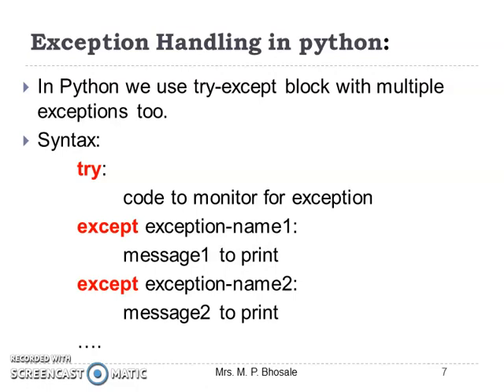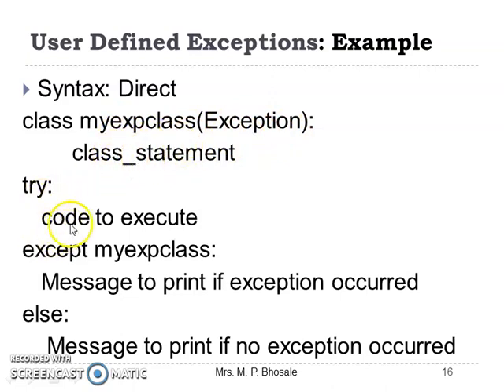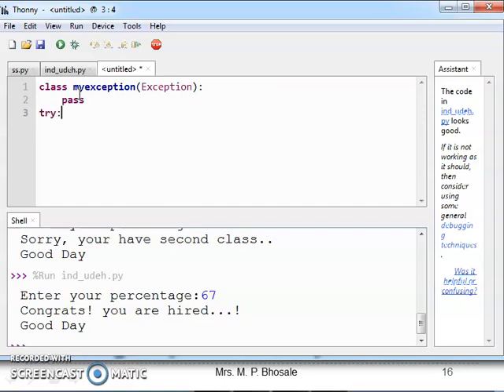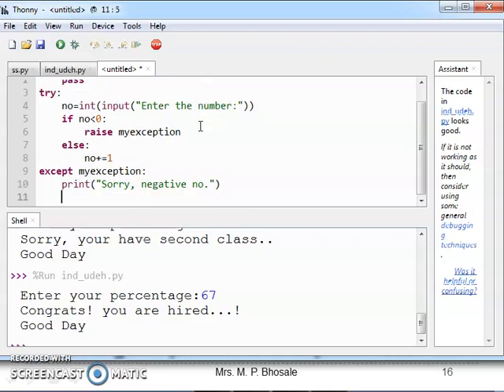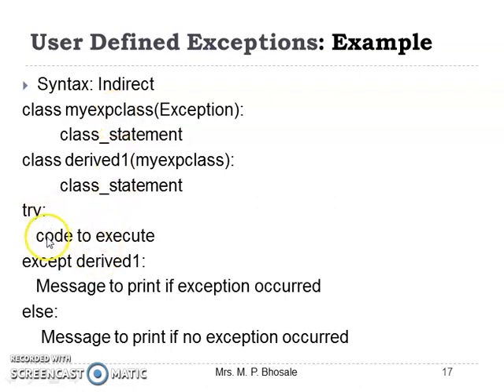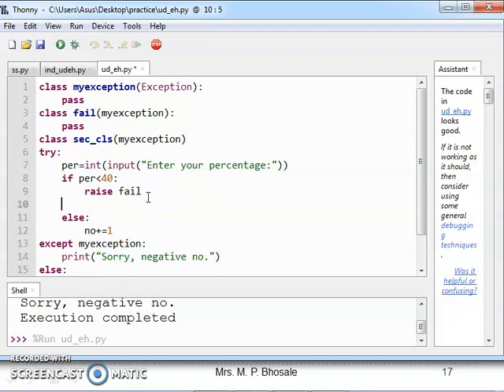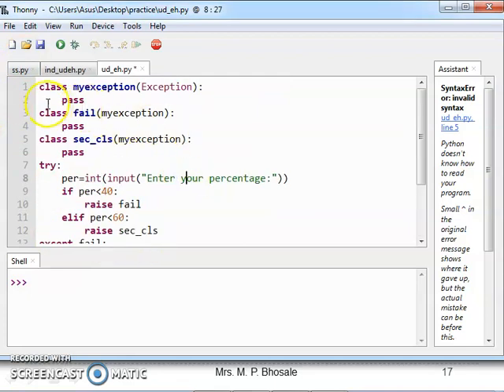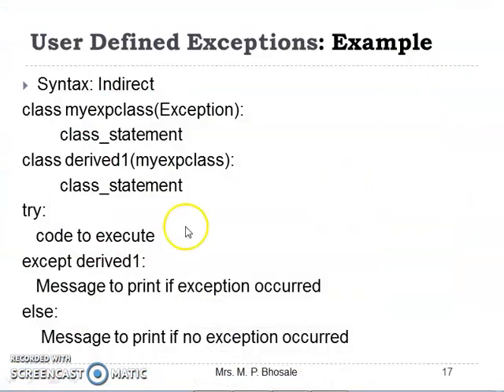User Defined Exceptions in Python